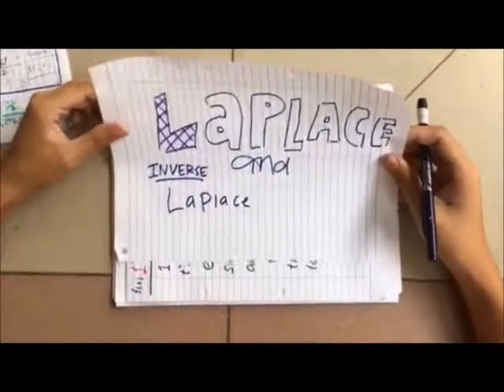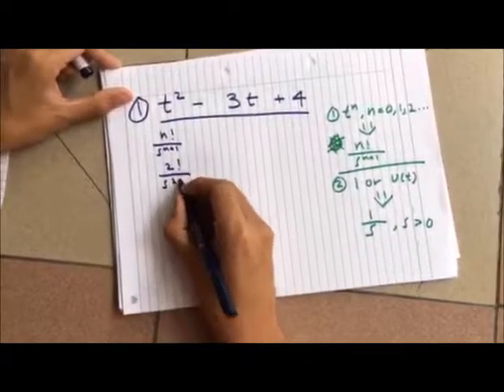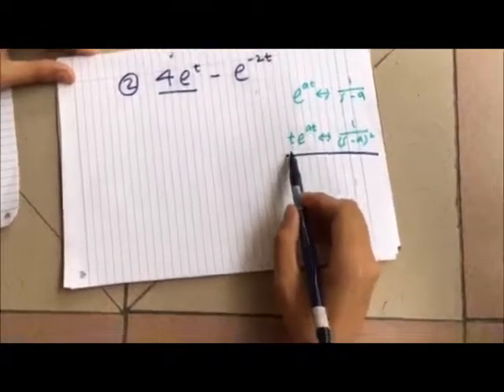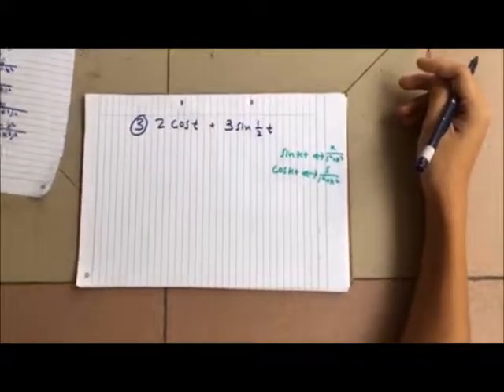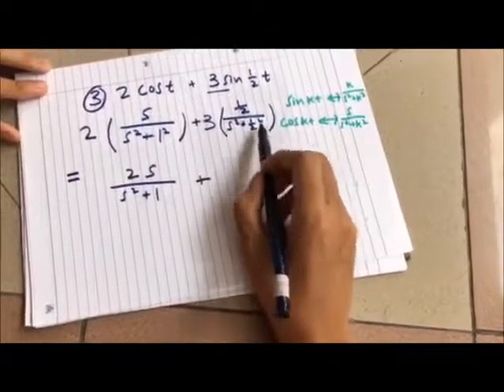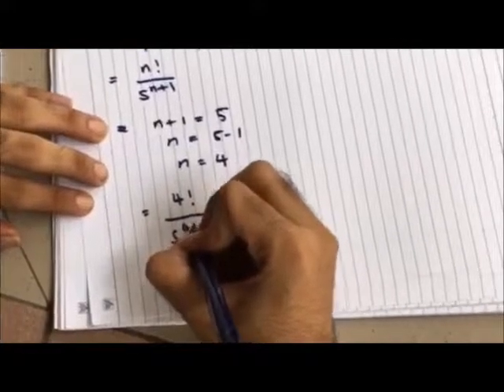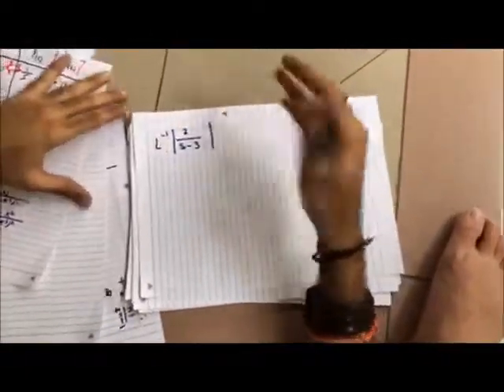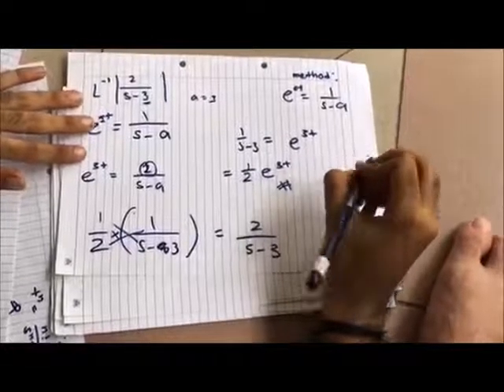john and sat video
math video project